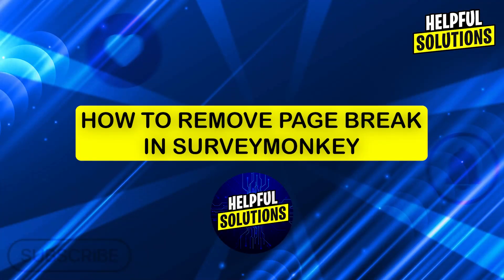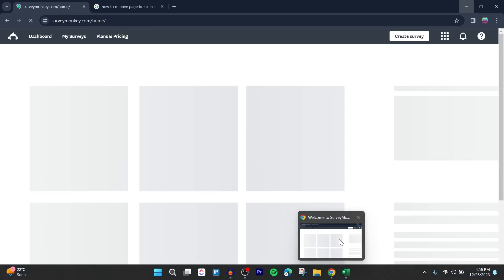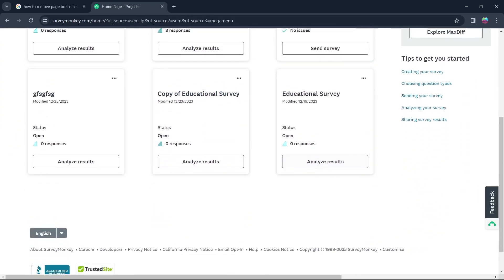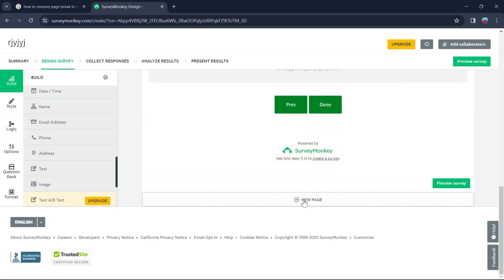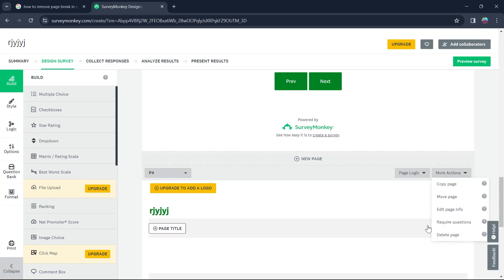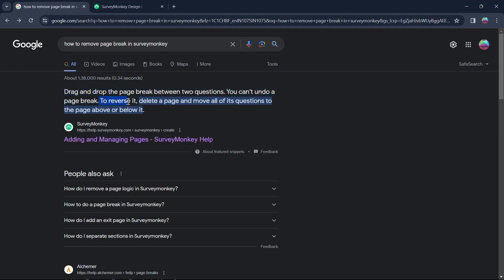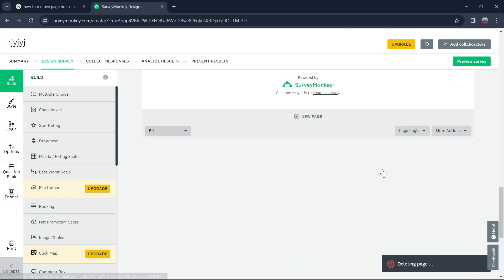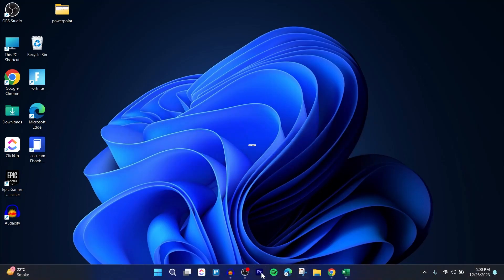How To Remove Page Break In SurveyMonkey (How Do I Remove/Delete Page Breaks In SurveyMonkey)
How To Remove Page Break In SurveyMonkey (How Do I Remove/Delete Page Breaks In SurveyMonkey). In this video tutorial I will show how to Remove Page Break in SurveyMonkey.